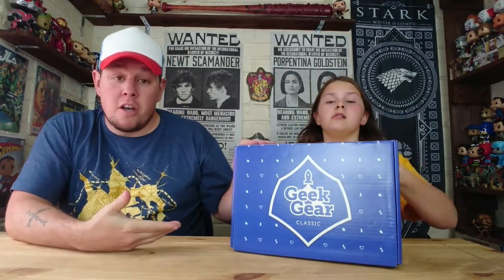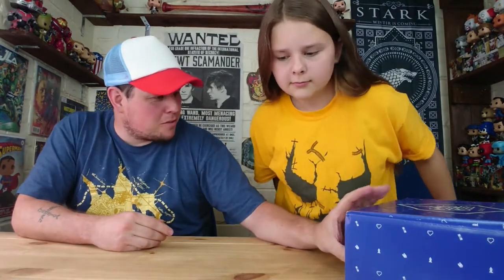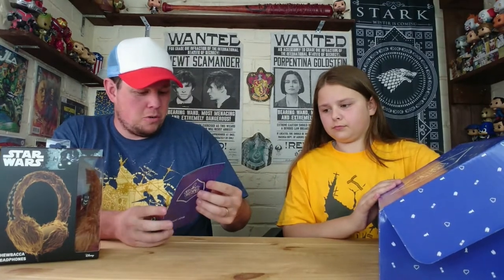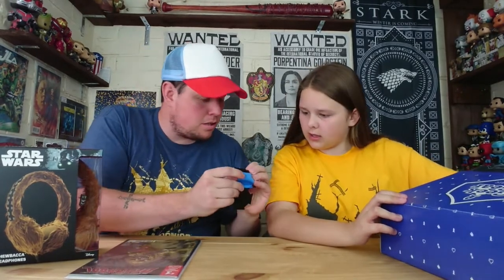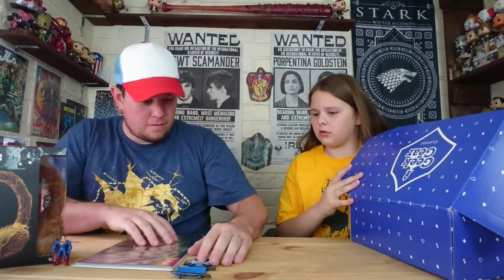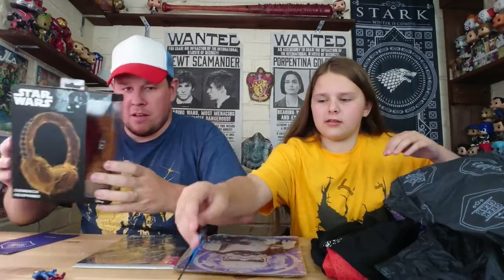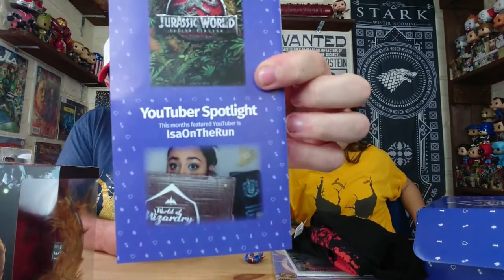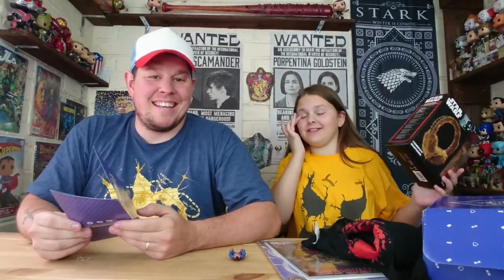GEEK GEAR UNBOXING REVIEW | MAY 2018 | DEADPOOL | STARWARS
Hi and welcome back to another GEEK GEAR unboxing for may
this box is £23 a month delivered to your door .. There is no theme to the box they just give out hints on there facebook
If you do want to get a box and get £5 off your first box making it only £18 now thats not bad even if you just get 1 month...
A big thank you for always watching it means the world to us

LOOTCRATE £5 off your first box